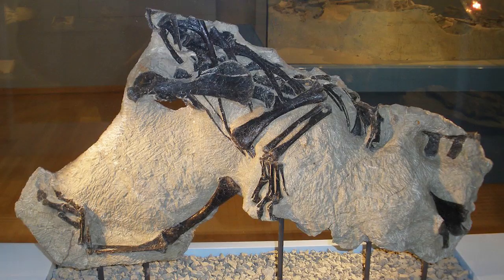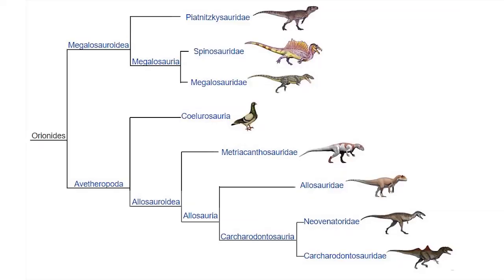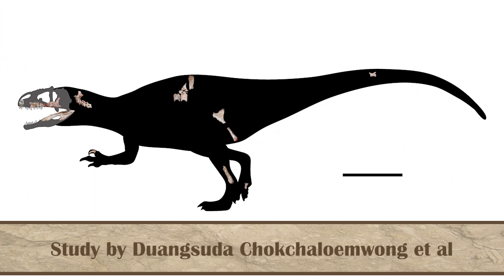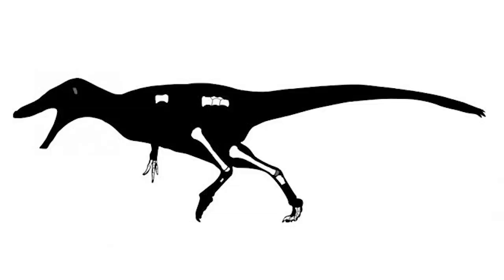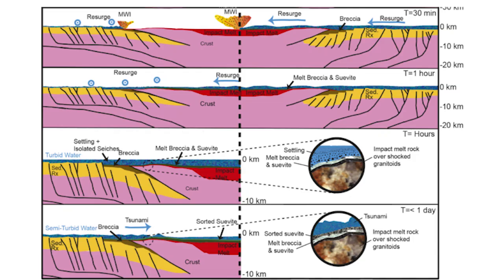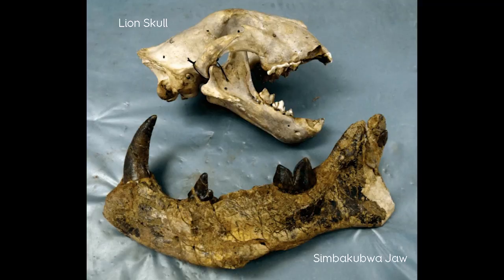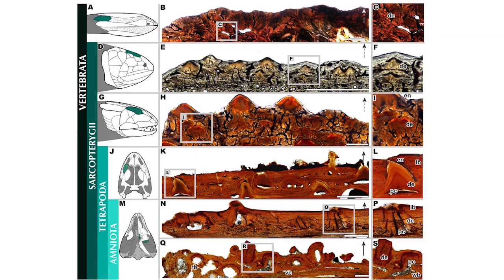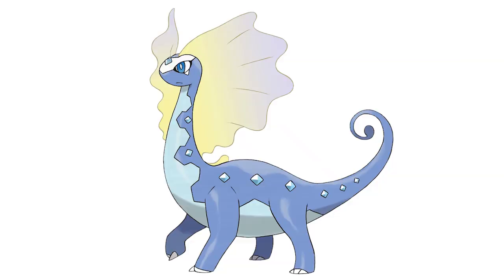2019 Paleontology Year in Review- Part 1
Dino Origins-
00:23 Not a dinosaur, but darn close
01:56 Gnathovorax
03:13 Notatesseraeraptor frickensis
03:53 Origins of Allosauroids?

Carchardontosaurs-
06:00 New Carcharodontisaurian
06:54 Thai Carcharodontosaurus
07:45 Thai Megaraptors

Feathers-
09:26 Feathers from Australia
10:35 Feathers may also be older than previously thought.

KPg-
11:52 Deccan Traps and the K-Pg
12:52  Dinosaurs were doing well before the impact
13:31 Tanis Site
15:44 The end of an Era rock columns

Mammal Evolution-
17:33 Kpg Mammal recovery on land
18:51 Simbakubwa - a hyaenodont
19:53 Early mammals didn’t have the balls to go out in the sun
20:52 Cynodont teeth
21:46 Tooth origin

Megalodon-
23:01 Megalodon’s extinction
24:39 How big was megalodon

Sauropods-
25:24 Spined sauropod
26:29 Ngwevu intloko